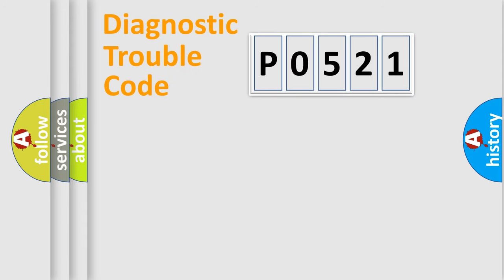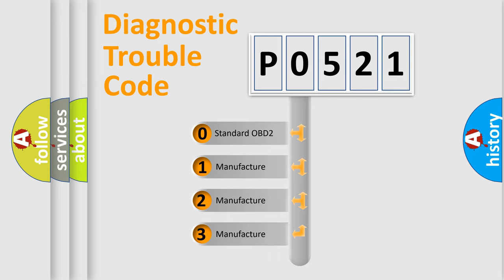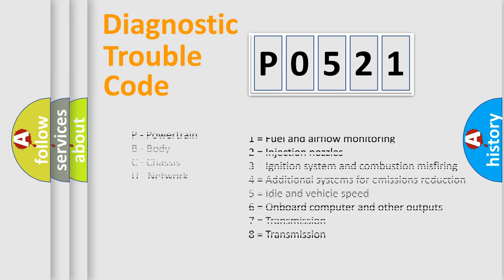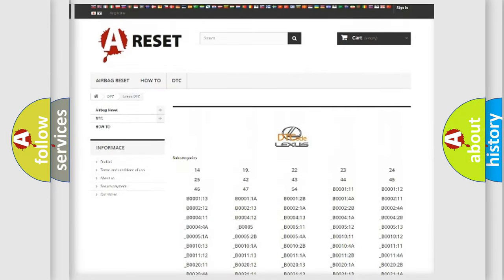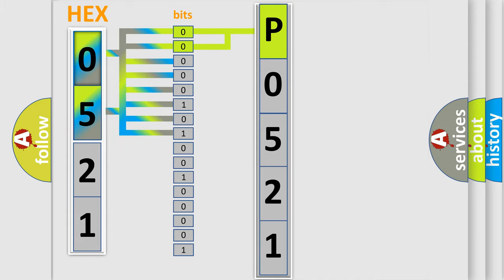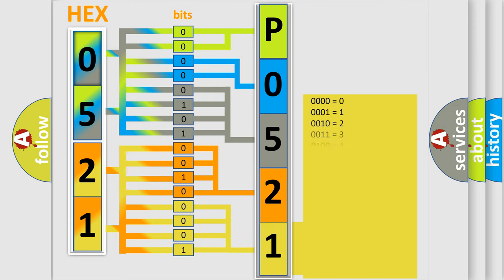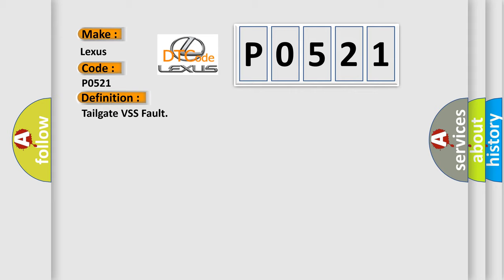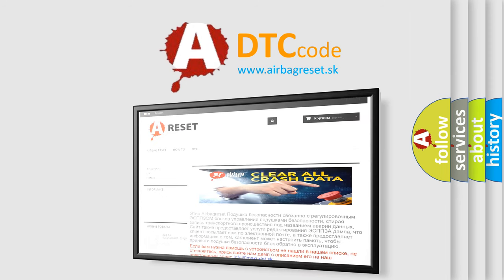DTC Lexus P0521 Short Explanation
Contents:
0:21 Basic DTC analysis according to OBD2 protocol standard.
1:48 Insight into programming
2:58 A diagnostically understandable description of the Diagnostic Trouble Code
3:05 Basic error definition

Make:
Lexus
Code:
P0521
Definition:
Tailgate VSS Fault
Description:
VSS Fault
Cause:
VSS and or or circuit